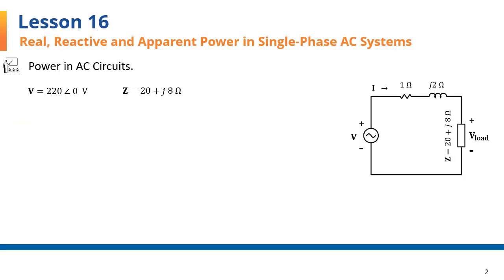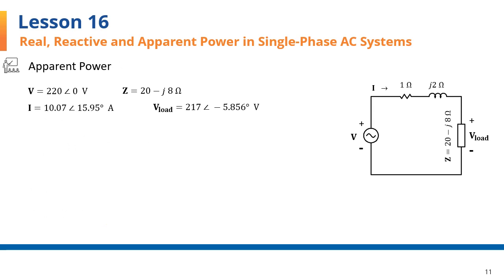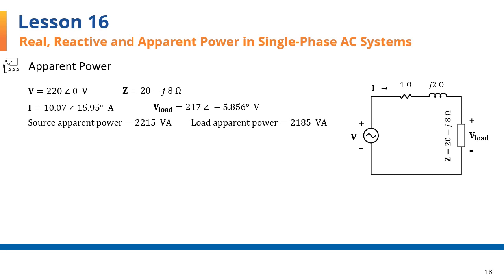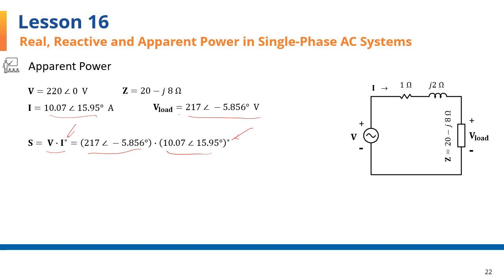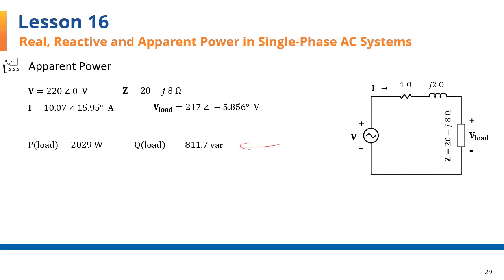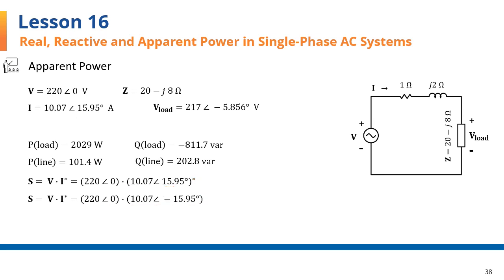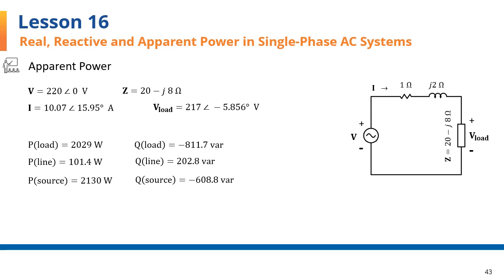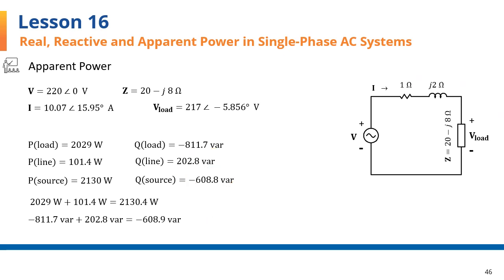Lesson 16: Real, Reactive and Apparent Power in Single-Phase AC Circuits (Part 2)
This lesson continues lesson 15, by examining apparent, complex, real and reactive power in capacitive circuits.